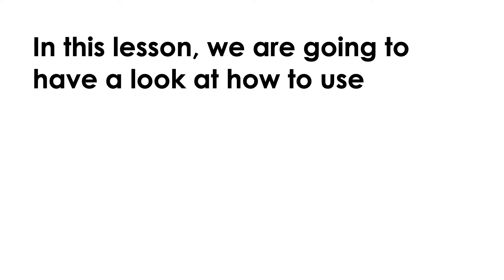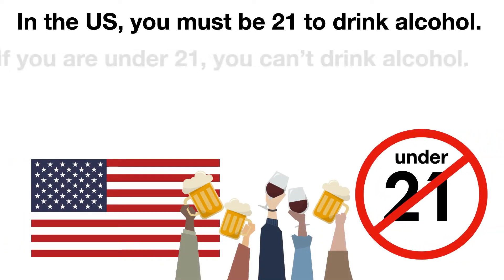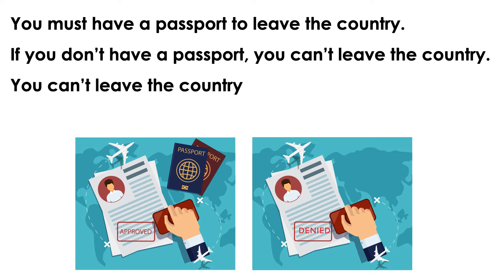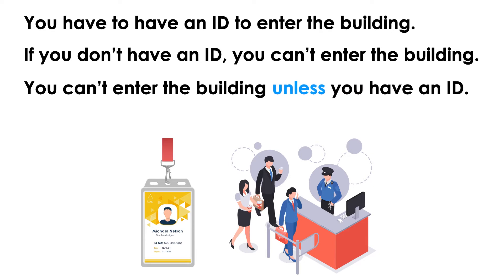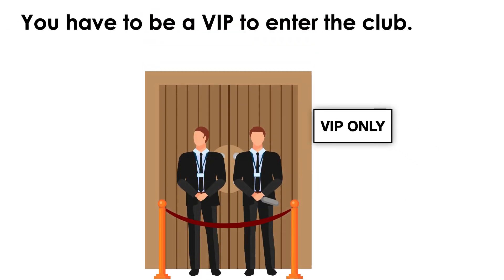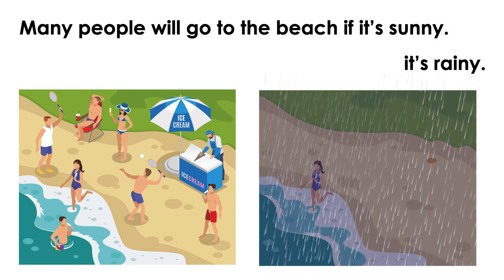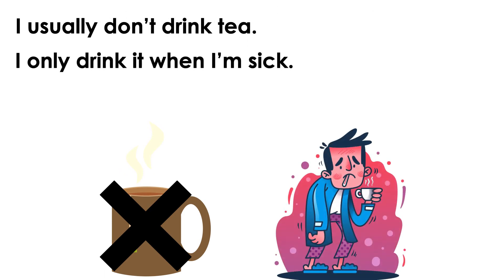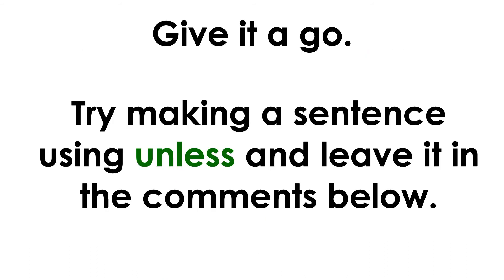How to Use UNLESS : English Grammar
In this video you'll learn how to use UNLESS.

Do you want to practice speaking English? Join the ACQUIRE ENGLISH CLUB! You can learn from and chat with native English teachers. You can also meet and talk to English learners from around the world.

Udemy Courses:
A1 to A2 course:

Skillshare Courses:
A2 to B1 course: